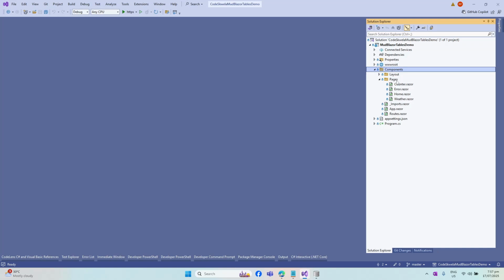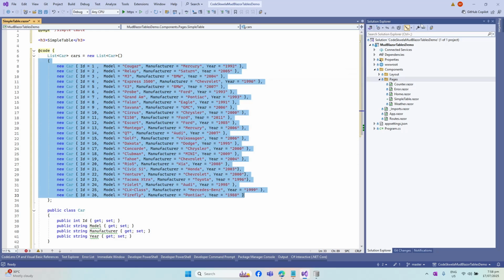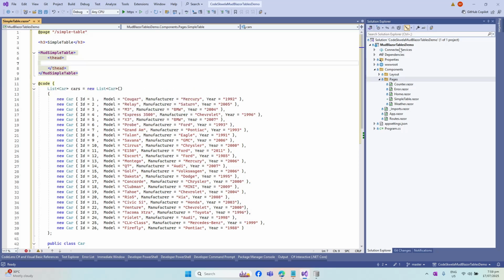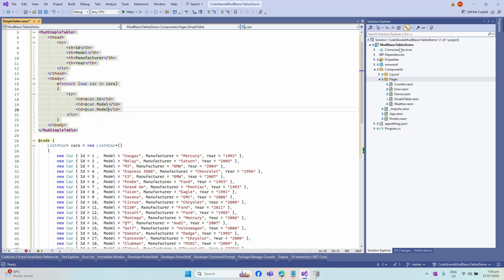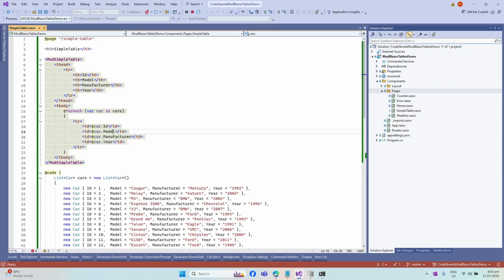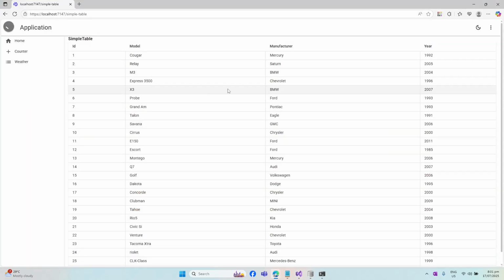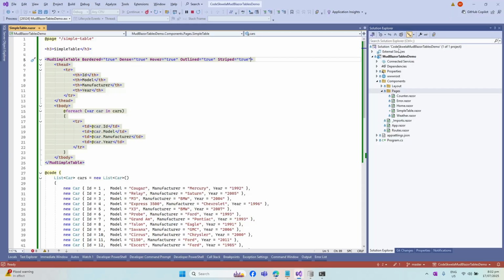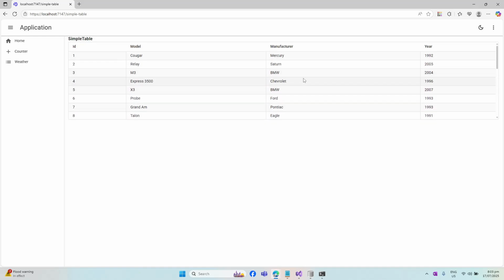Is the MudBlazor Simple Table component really simple?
How simple is the MudBlazor Simple Table component? Let's find out in this episode.